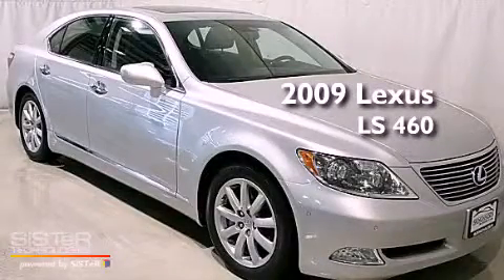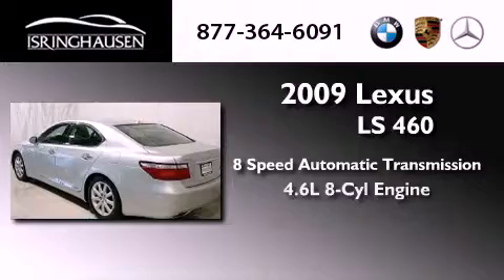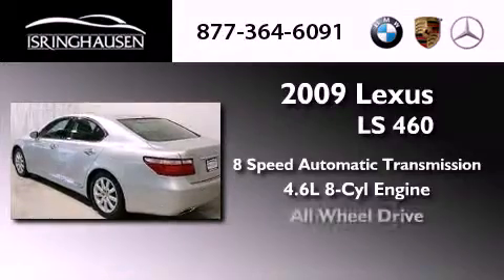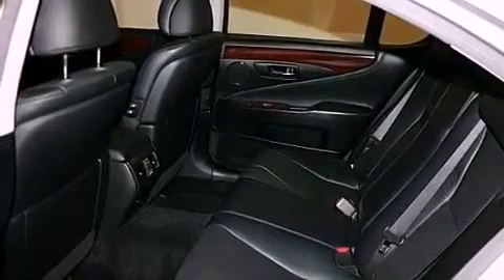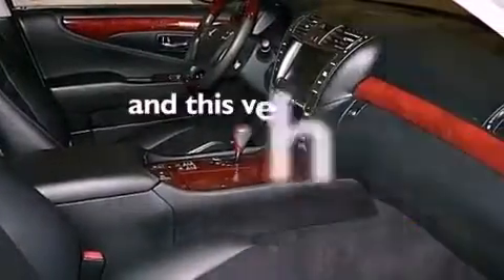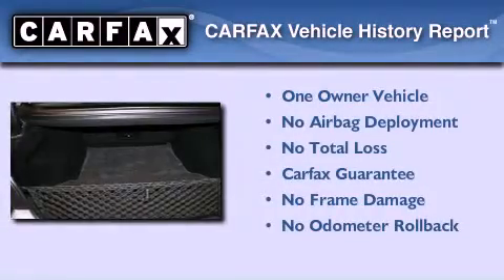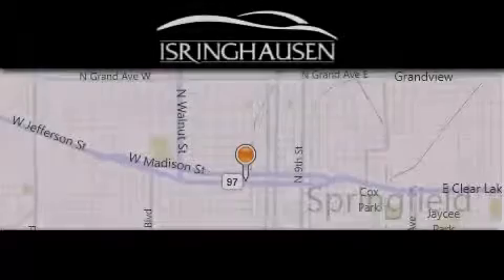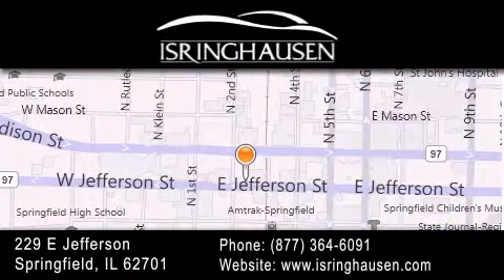2009 Lexus LS 460 Peoria IL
Year : 2009
 Make : Lexus
 Model : LS 460
 Engine : Gas V8 4.6L/281
 Trans . : Automatic
 Exterior : Silver
 Miles : 28,758

 Stock : 000885

 2009 Lexus LS 460 Springfield IL